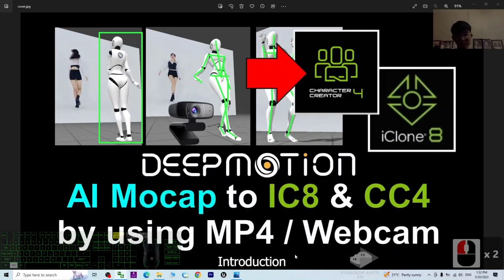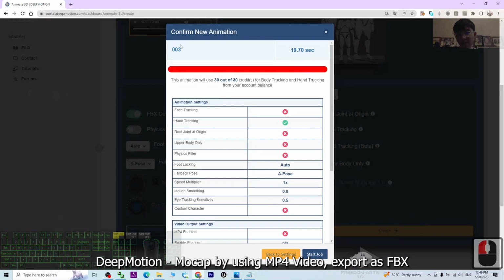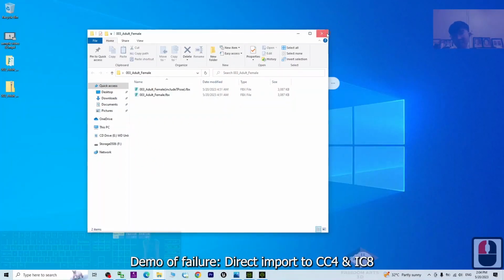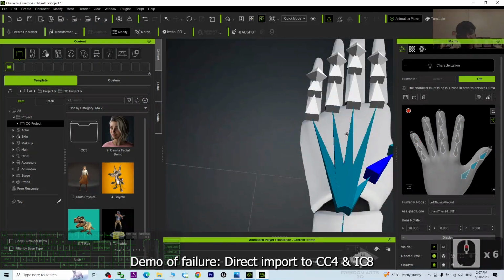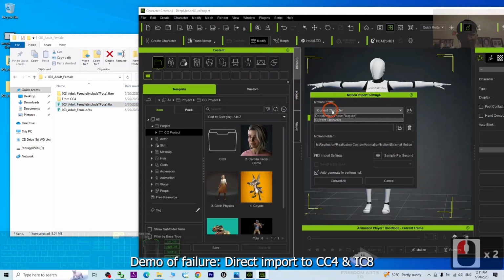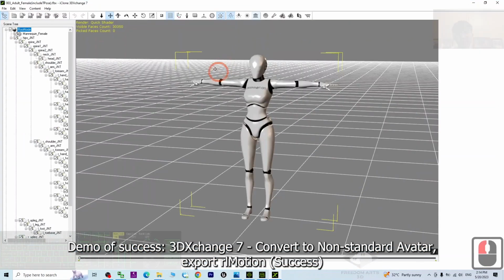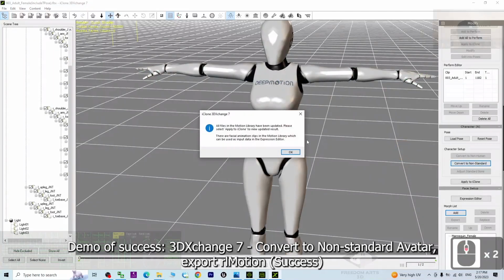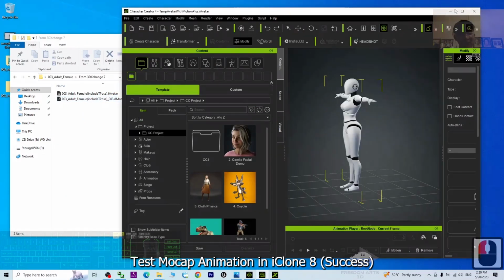DeepMotion Mocap Integration: MP4 Video to Lifelike Animation in iClone 8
Description:
Welcome to my tutorial on DeepMotion mocap integration with iClone 8! In this comprehensive guide, we explore how to seamlessly utilize DeepMotion's AI-powered mocap technology and apply it to iClone 8 animations.

Timestamped Table of Contents:

1. Introduction - 00:00:00
2. DeepMotion - Mocap by using MP4 Video, export as FBX - 00:00:40
3. Demo of failure: Direct import to CC4 & IC8 - 00:05:39
4. Demo of success: 3DXchange 7 - Convert to Non-standard Avatar, export rlMotion (Success) - 00:14:29
5. Test Mocap Animation in iClone 8 (Success) - 00:19:39
6. Subscribe to my YouTube Channel - 00:21:10

In this tutorial, we start with an introduction to set the stage for our exploration. We then dive into using DeepMotion, leveraging MP4 videos, and exporting the resulting mocap data as FBX files, ensuring compatibility with iClone 8.

Watch as we demonstrate a direct import to Character Creator 4 (CC4) and iClone 8, exploring potential challenges and limitations along the way. We encounter a few hiccups, but fear not, we have a solution.

Next, we introduce 3DXchange 7, showcasing how it helps us overcome the previous limitations. Witness the successful conversion of DeepMotion mocap data to a non-standard avatar and exporting it as rlMotion for seamless integration with iClone 8.

Prepare to be amazed as we test the mocap animation within iClone 8. Experience the magic of lifelike and fluid movements brought to life by DeepMotion's mocap data applied to characters in iClone 8.

If you find this tutorial helpful and informative, don't forget to subscribe to my YouTube channel for more insightful content, tips, and tutorials on motion capture, character animation, and iClone 8.

Join me in this exciting tutorial and unlock a new realm of possibilities in character animation with the power of DeepMotion mocap!

Your friend,
FREEDOM